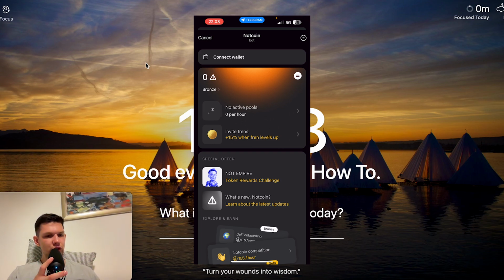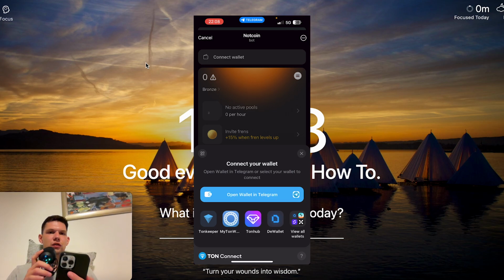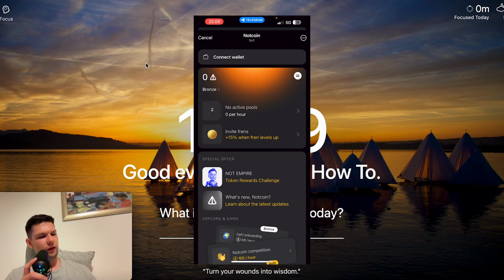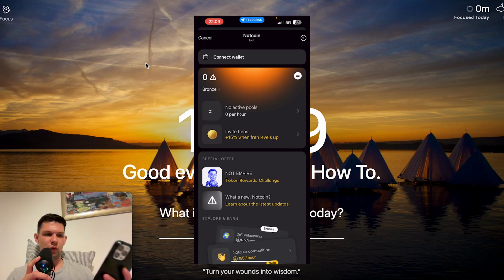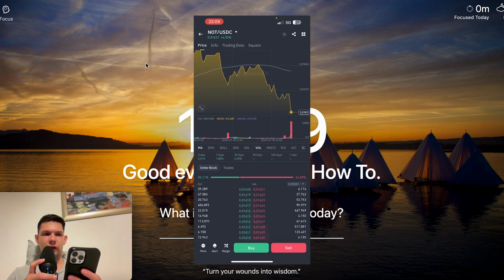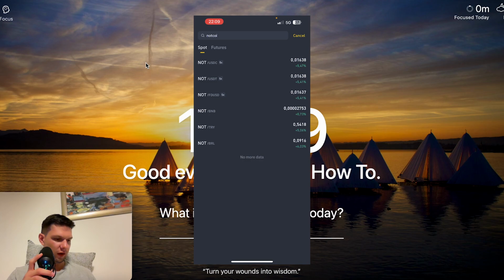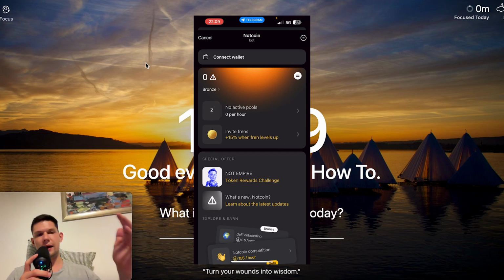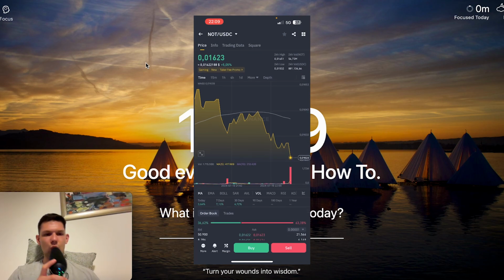How To Transfer Notcoin From Ton Wallet To Binance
Learn exactly How To Transfer Notcoin From Ton Wallet To Binance